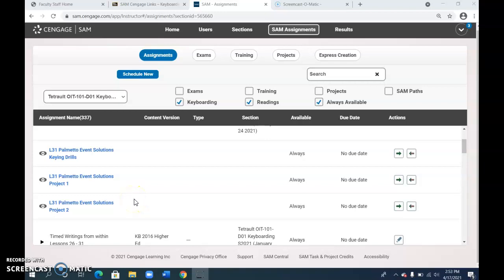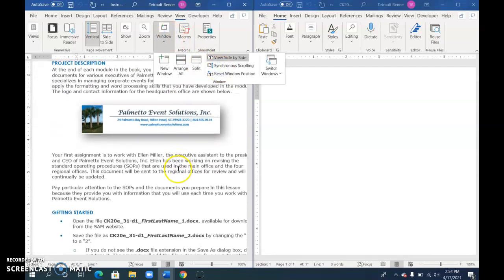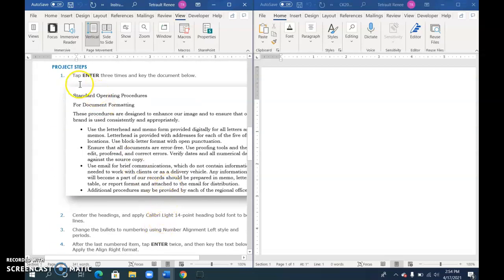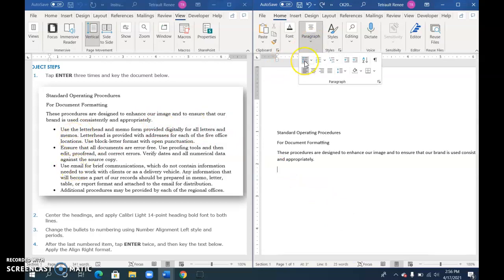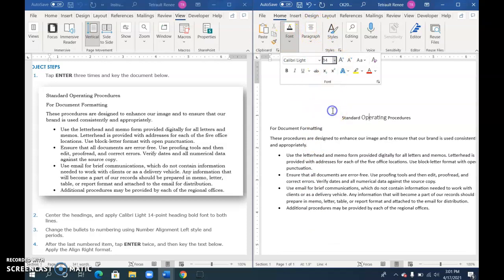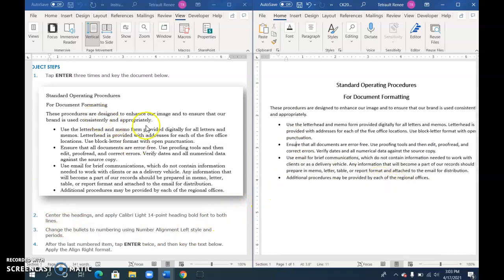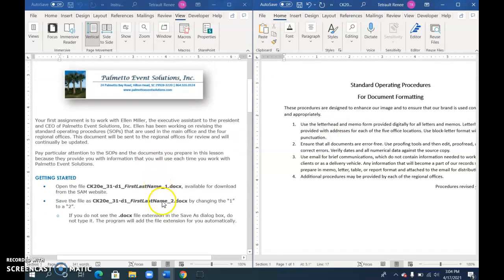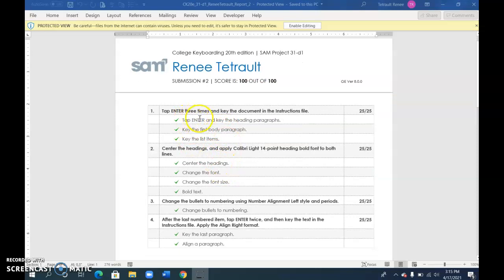Lesson 31 Palmetto Event Solutions Project 1 Video